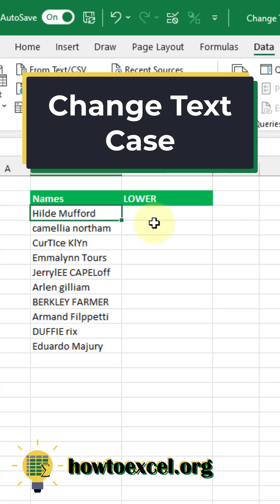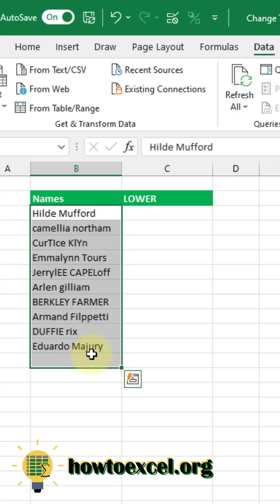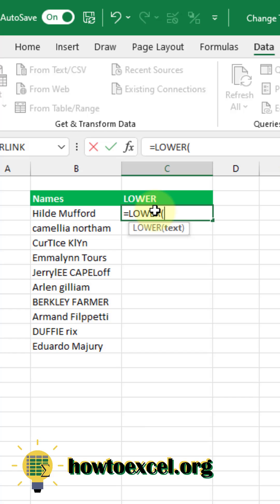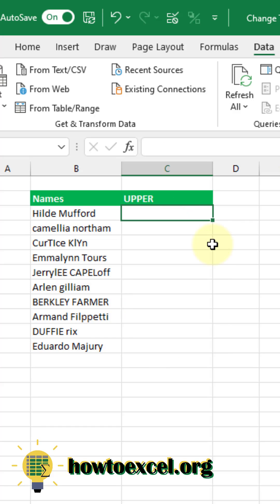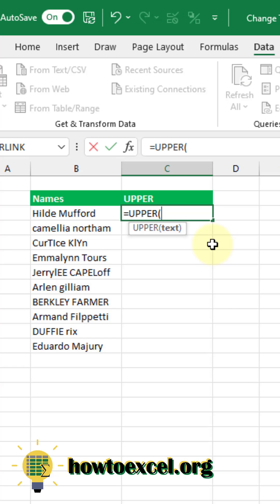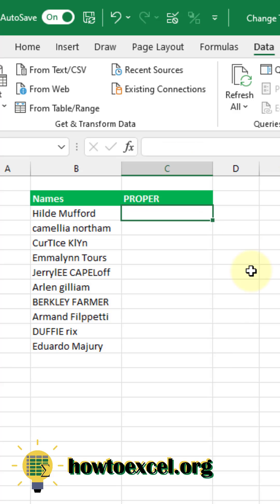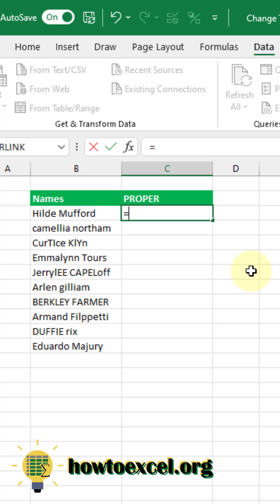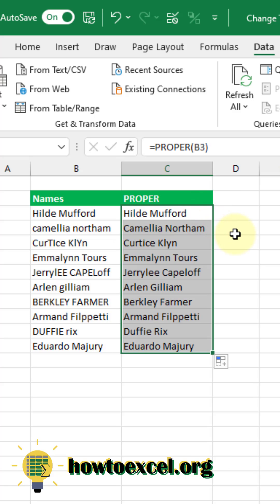Easy way to change text case